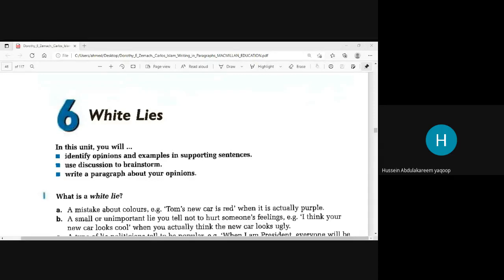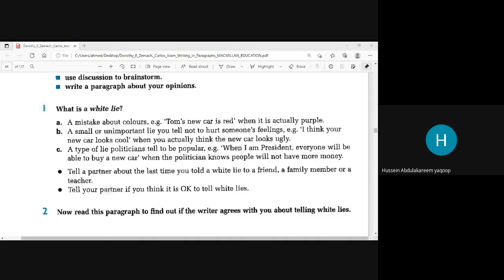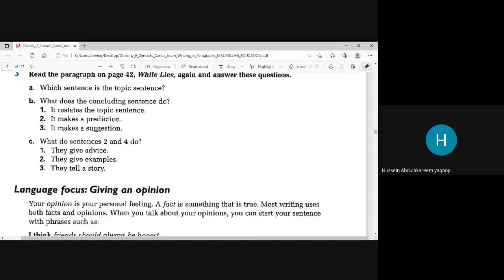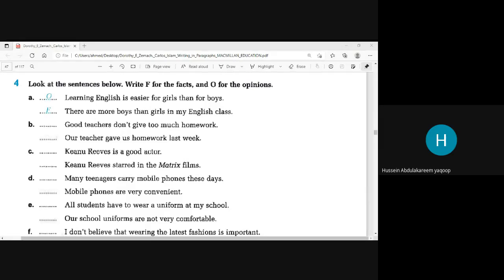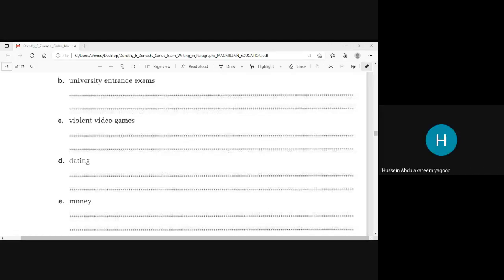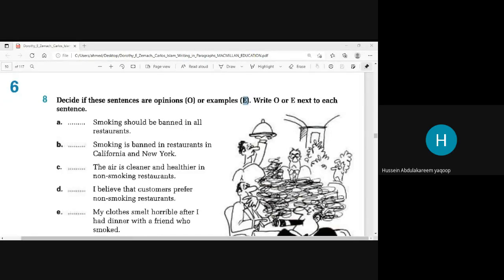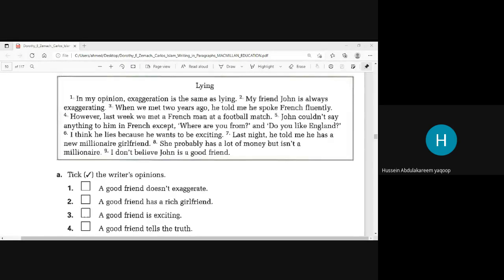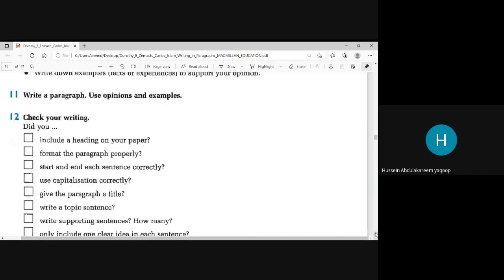Ch 6 White Lies